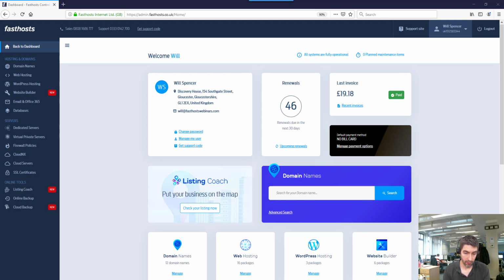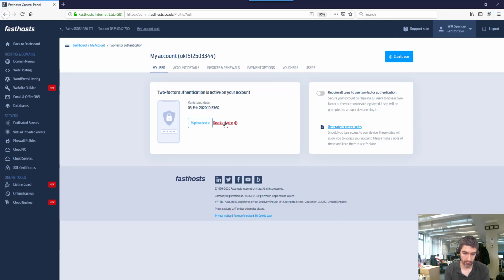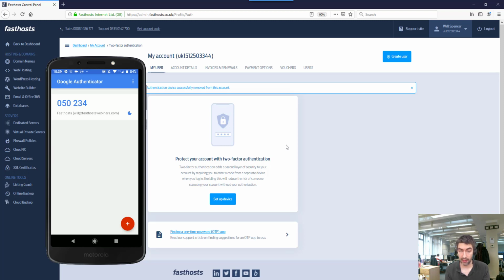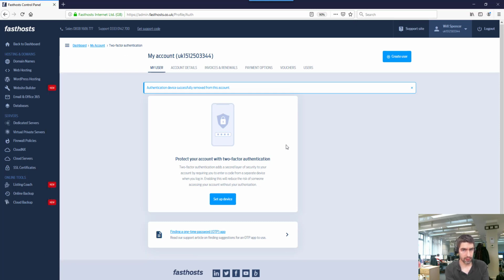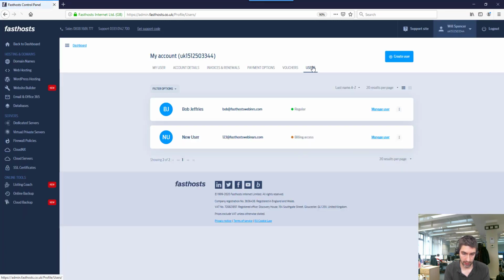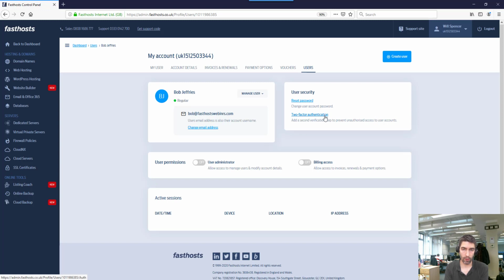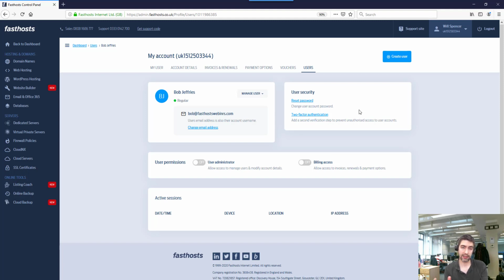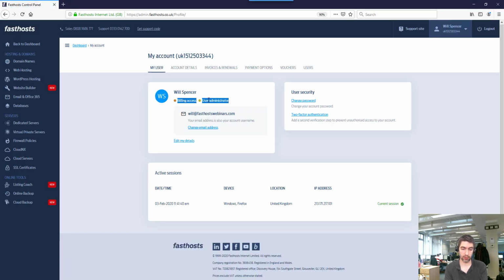Removing 2FA from your Fasthosts account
If you wish to change your 2FA device or use a new OTP application to secure your account then you can remove the current 2FA device from users on the account.

Prefer a written guide?

(You must be logged into your account and chat is available Monday - Friday 09:00 - 18:00 GMT)

(24/7 and you must be logged into your account)